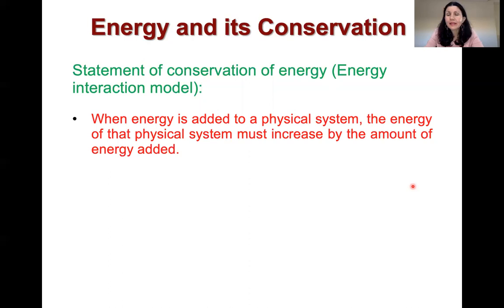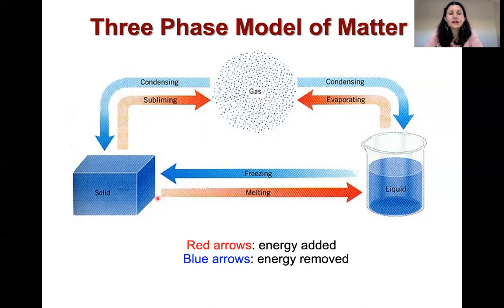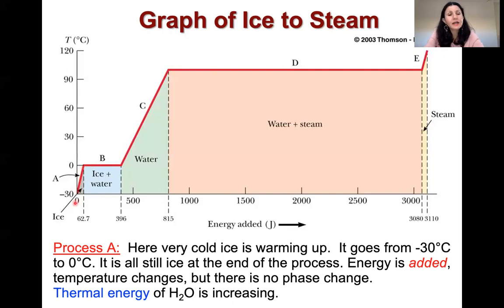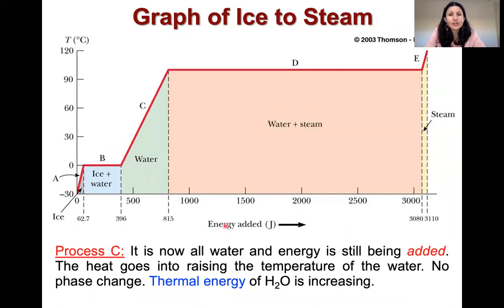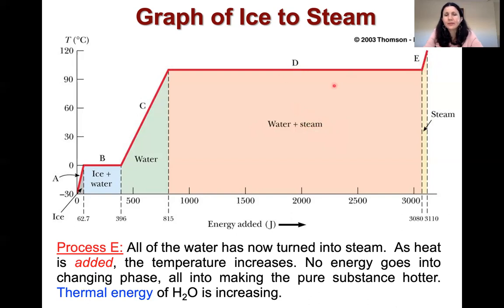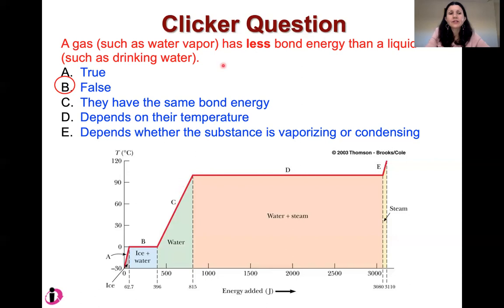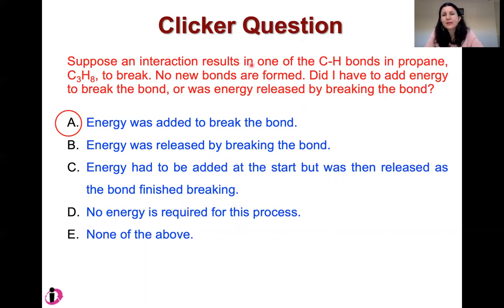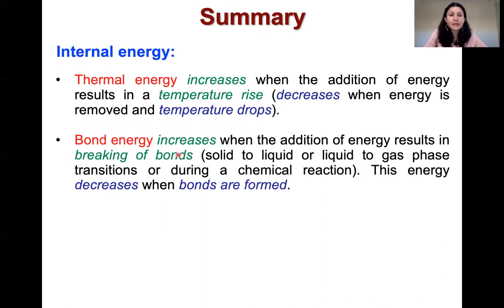The Three Phase Model and Energy Interaction Model: Lecture 1, Part 2